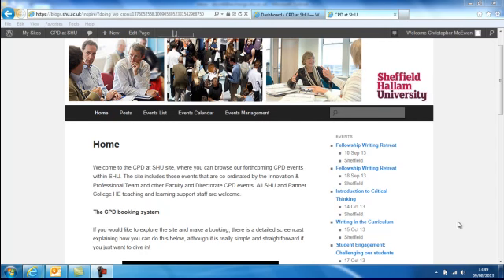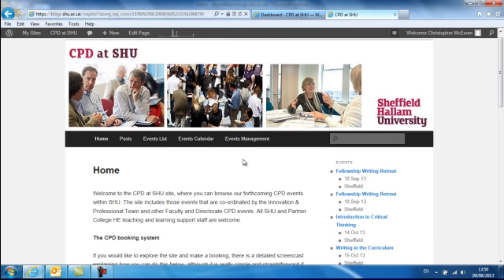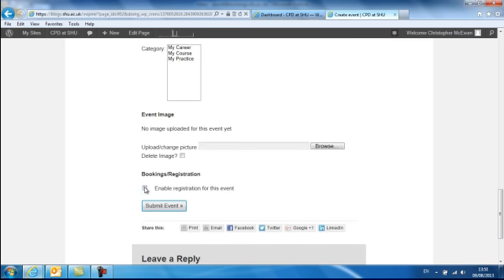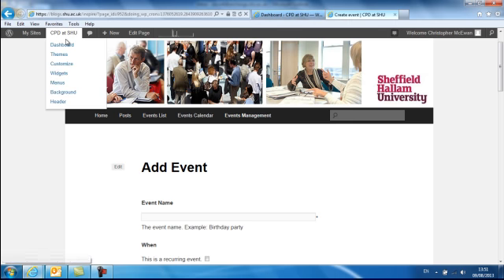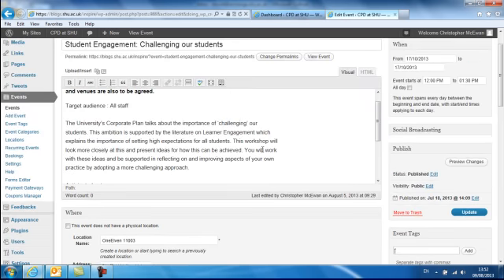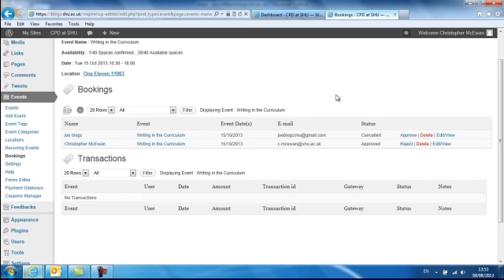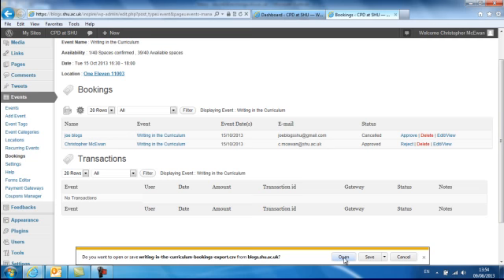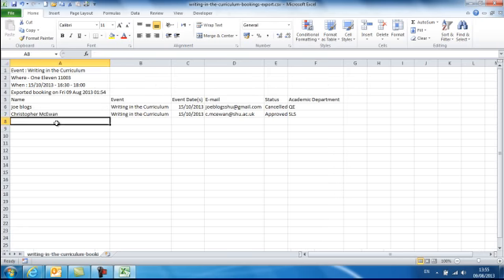How to edit events on the CPD booking system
Sheffield Hallam University